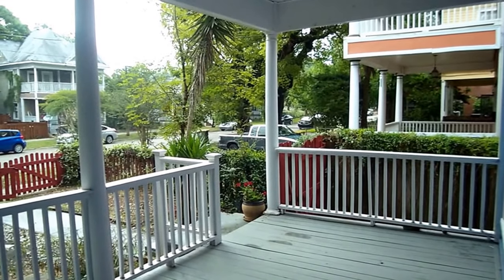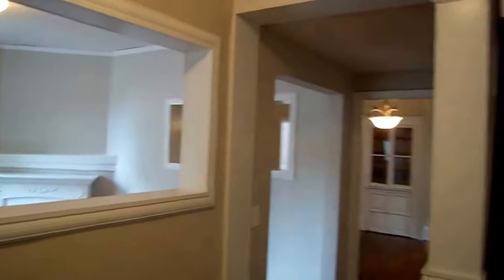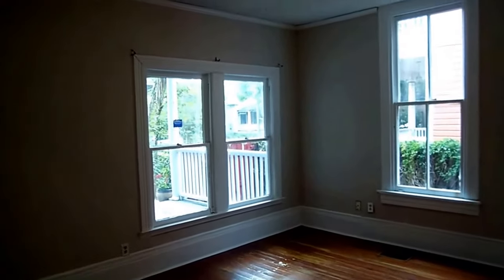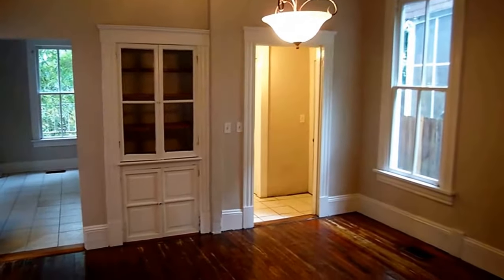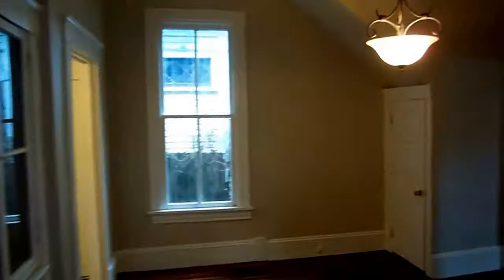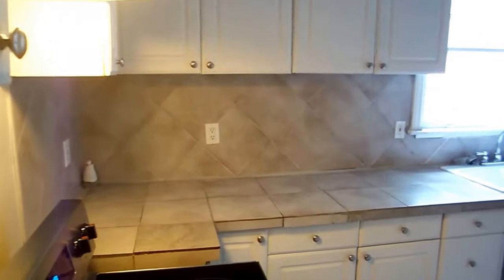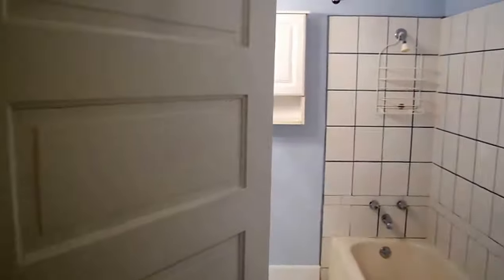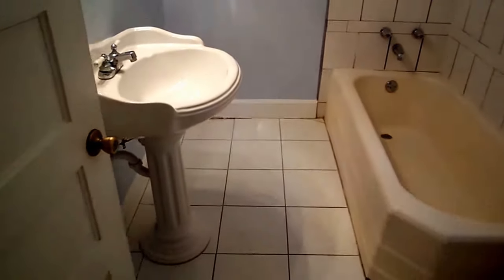226 E 6th St, Jacksonville, FL 32206- 1st floor Video Tour by Matt Berrang